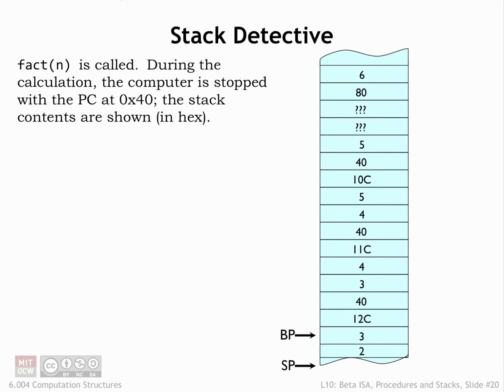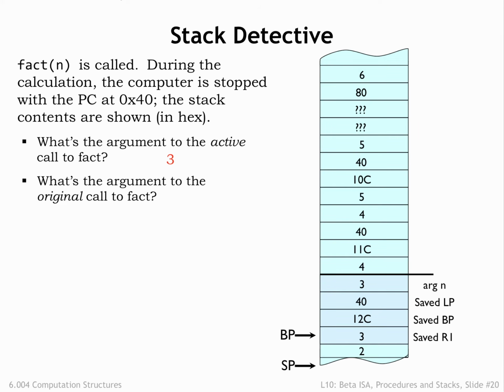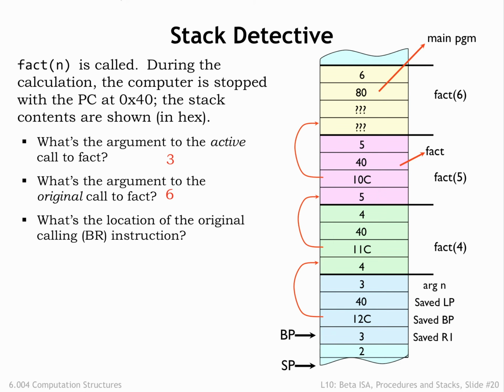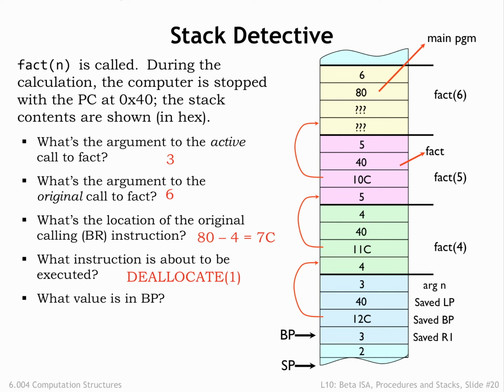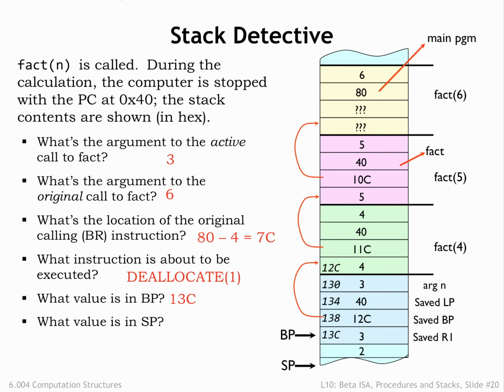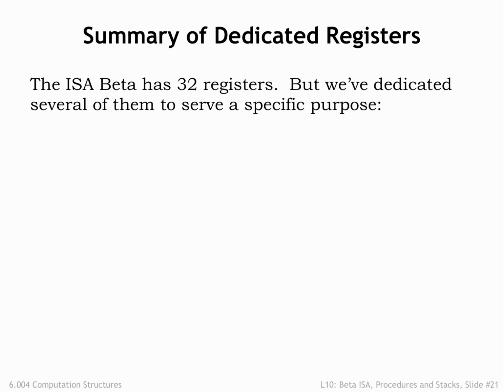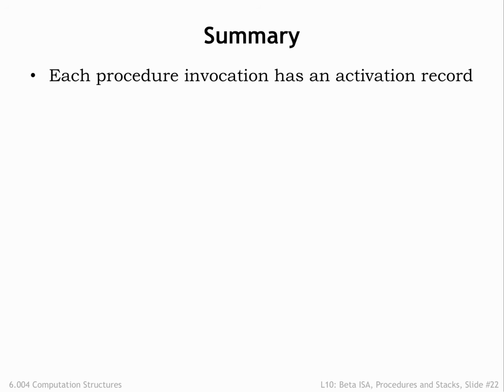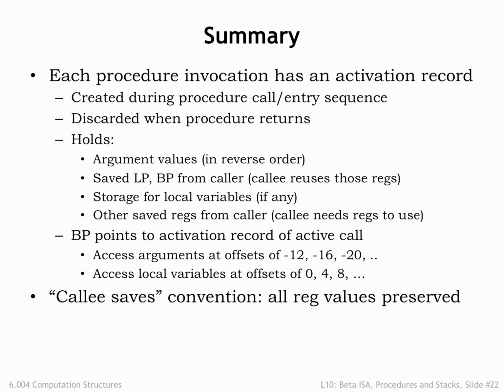12.2.5 Stack Detective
12.2.5 Stack Detective